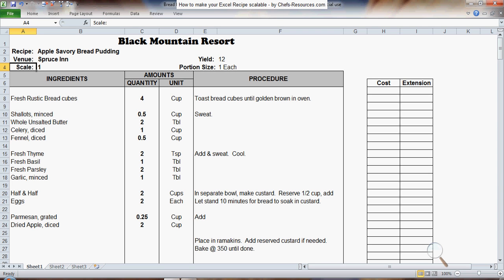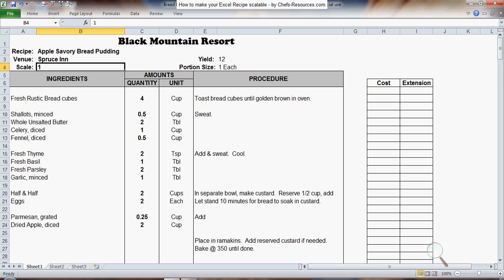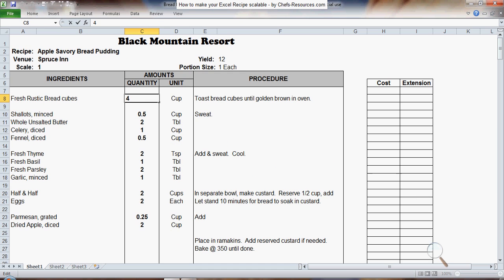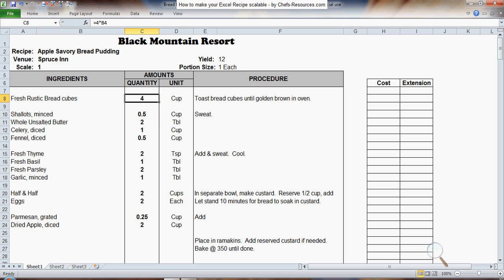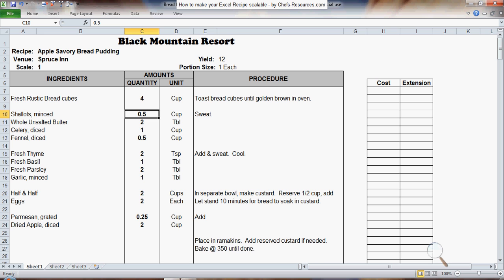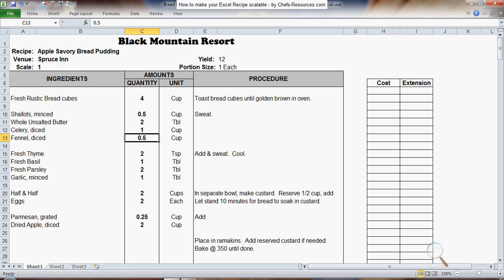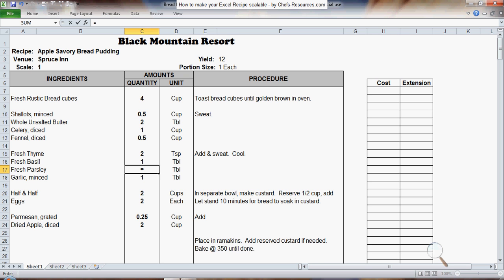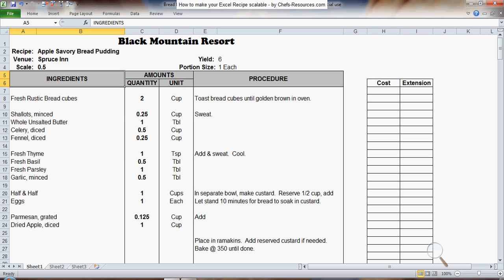How to make Excel Recipes Scalable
Shows how to add formulas to your Excel recipes so you can easily scale your recipes to larger or smaller batches. Other recipe templates are also available for download on this